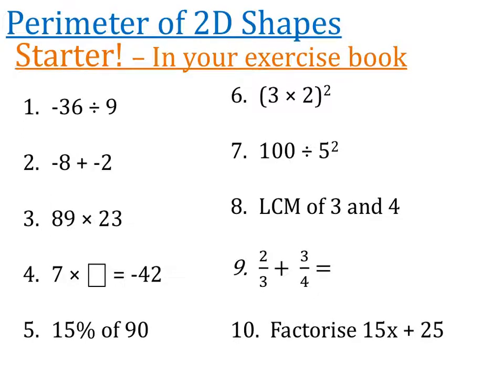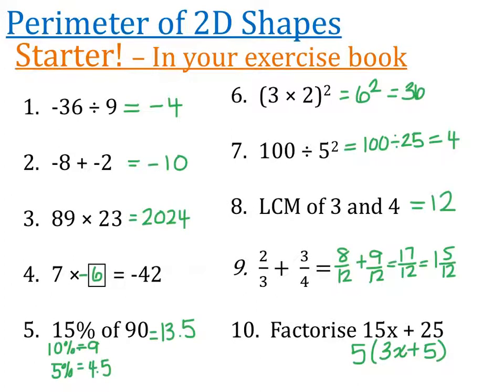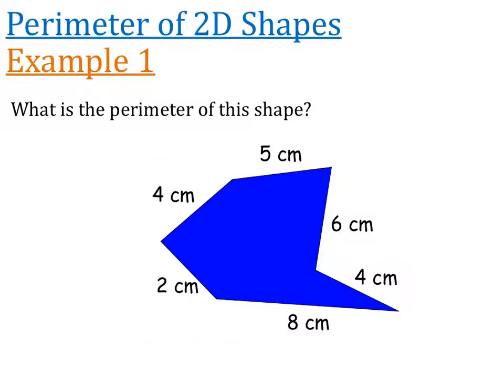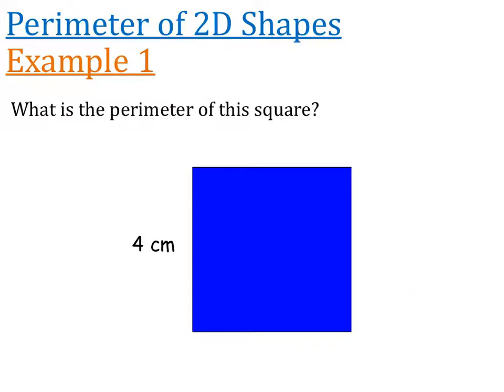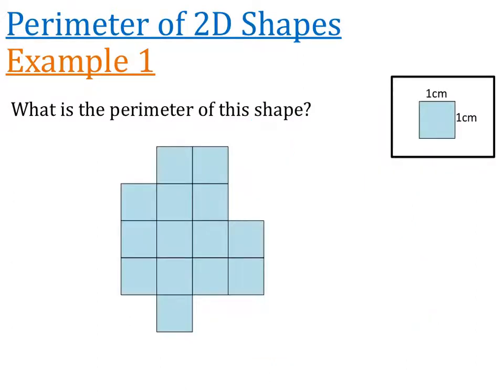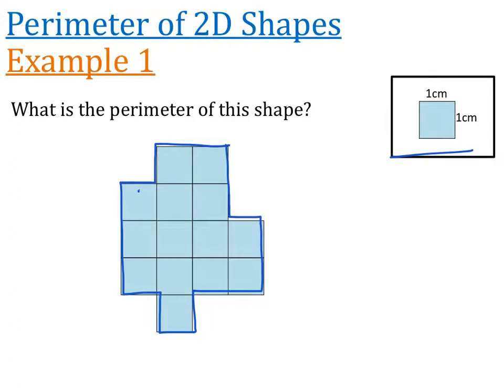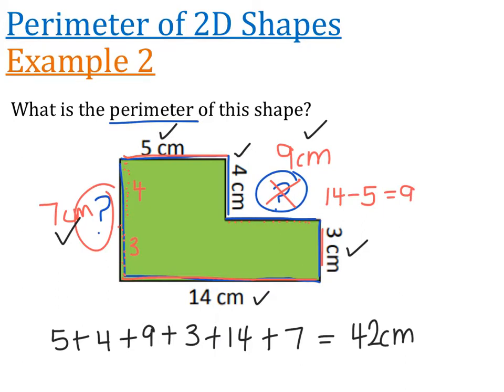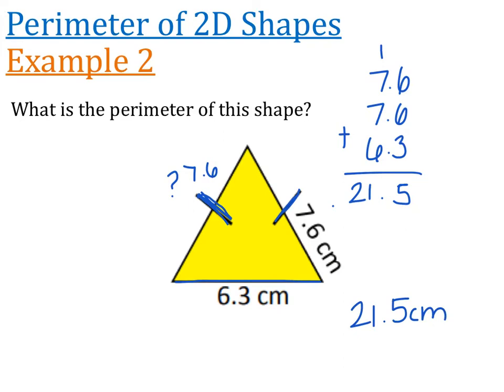Perimeter of 2D Shapes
This video will show you how to find and calculate the perimeter of simple 2D shapes.